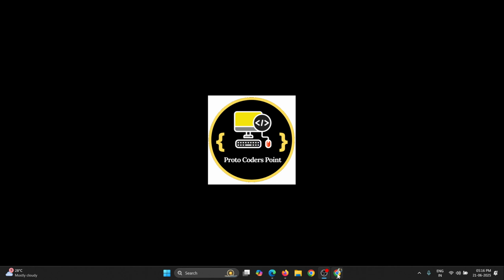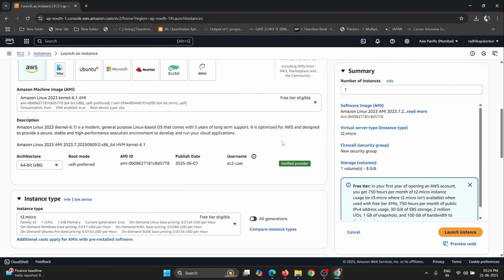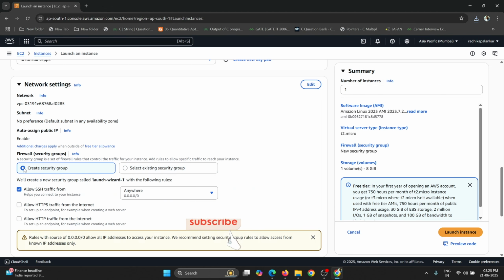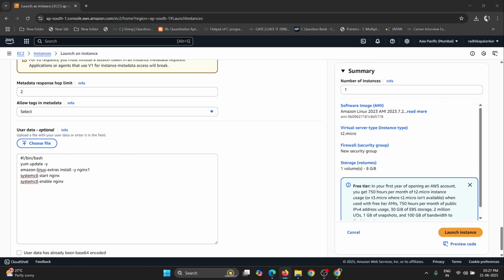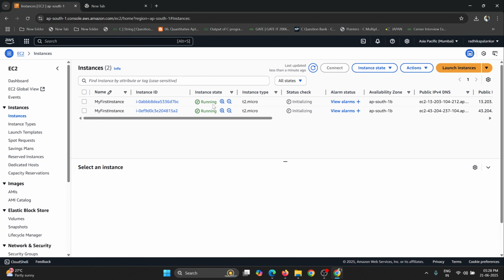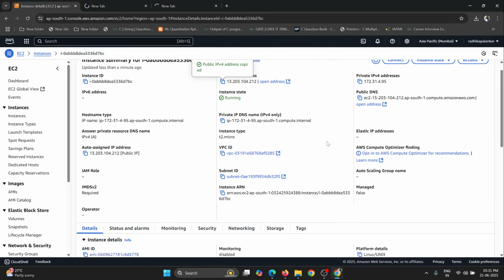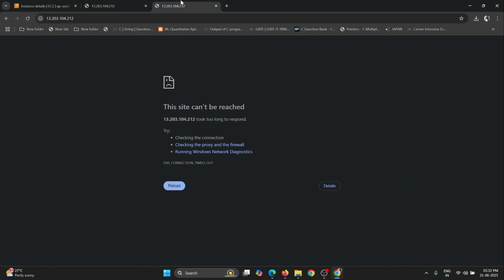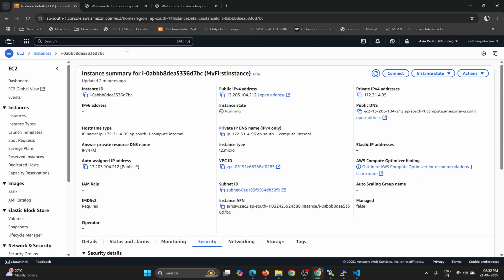Host Website for FREE on AWS EC2 with NGINX | Static Web Hosting Tutorial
Learn how to host a static website for FREE using AWS EC2 and NGINX web server in this step-by-step tutorial. Perfect for beginners in AWS and DevOps, this video shows you how to launch an EC2 instance, install NGINX using User Data, and make your site live using the public IP or DNS.

🔥 Steps Covered in This Tutorial:

1. Launch a new EC2 instance (Amazon Linux)

2. Install the NGINX web server via User Data

3. Configure EC2 Security Group
  • Port 22 (SSH) - For admin access only
  • Port 80 (HTTP) - For web traffic
4. Open your website using the public IP or DNS of AWS EC2 Instance.

📌 Sample User Data Script (used during EC2 setup):
#!/bin/bash
sudo su
yum update -y
amazon-linux-extras install nginx1 -y
systemctl start nginx
cd /usr/share/nginx/html

aws website deployment,
aws nginx configuration,
deploy html on aws,
free website hosting aws,